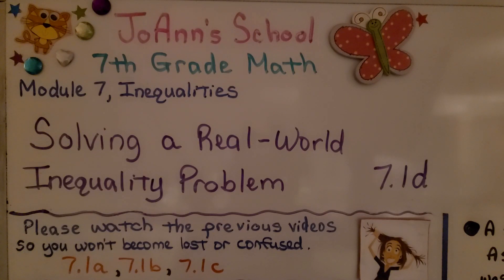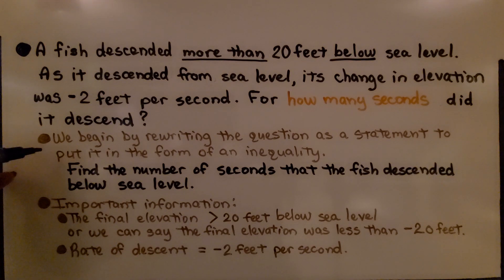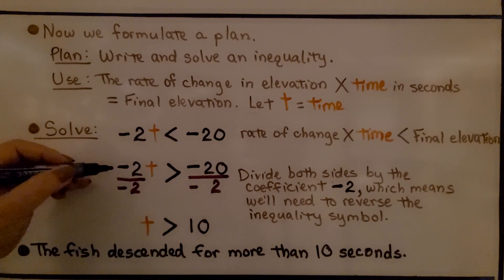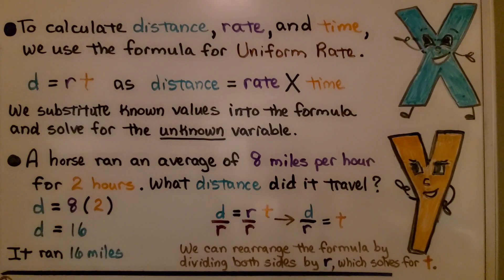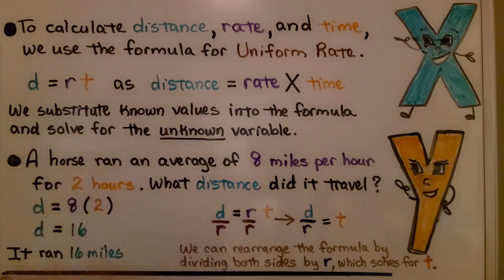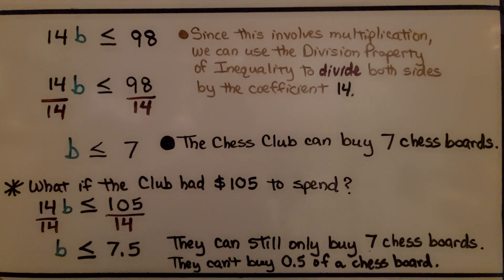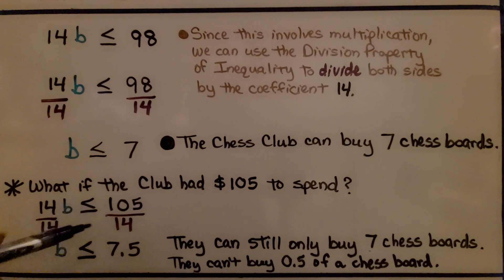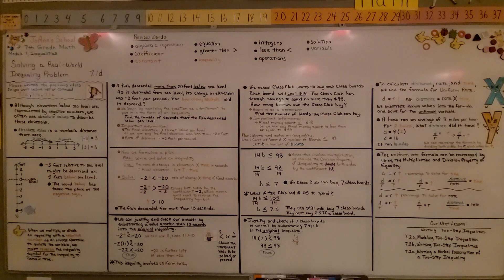7th Grade Math 7.1d, Solving a Real-World Inequality Problem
Although elevations below sea level are represented by negative numbers, we often use absolute values to describe these elevations. We review the definition of absolute value. In a word problem, a "negative value" for sea level may be described as "below sea level". We walk-through two real-world inequality problems. We justify and check our answer by substituting a value into the original inequality to see if the inequality remains true. We show how to calculate distance, rate, and time by using the formula for "uniform rate". We show how we can rearrange the formula for uniform rate by using the Division Property of Equality.

Language: ‎English
2018 copyright
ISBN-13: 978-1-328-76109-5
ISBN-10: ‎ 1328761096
Item Weight: 2.4 pounds
Paperback: 560 pages
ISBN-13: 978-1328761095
Product dimensions: 8.5 x 1.07 x 1.12 inches
Reading level: 12 - 13 years